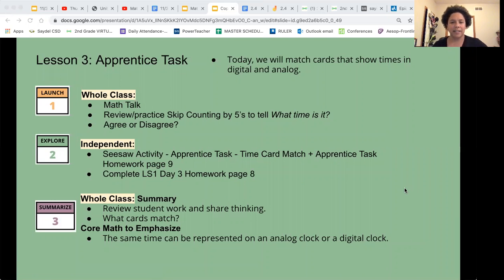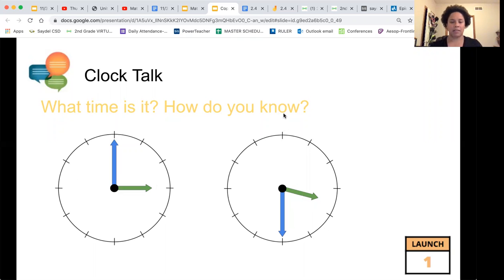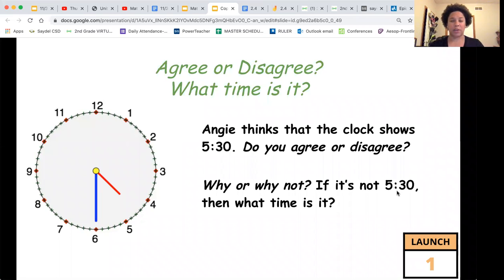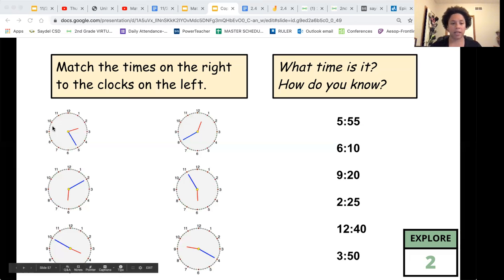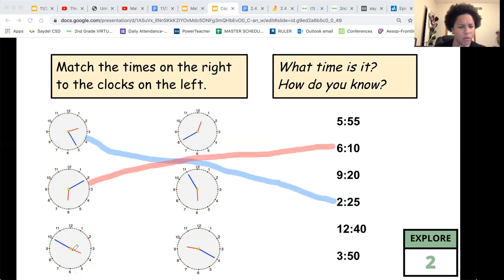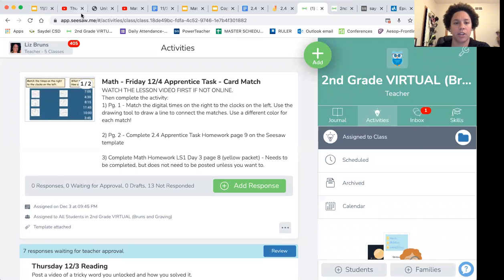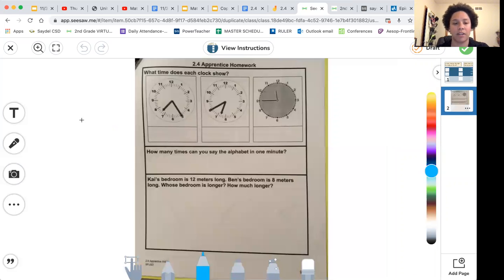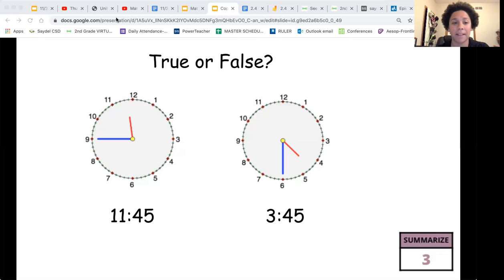Math - 12/4 Apprentice Task - Card Match